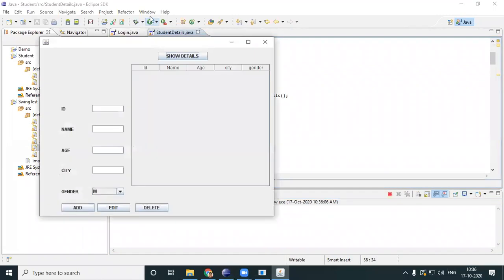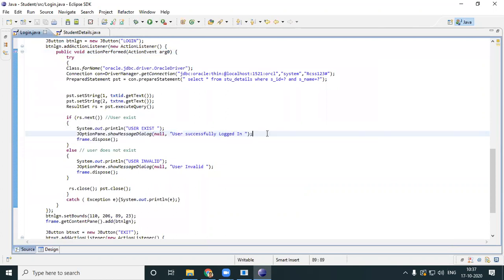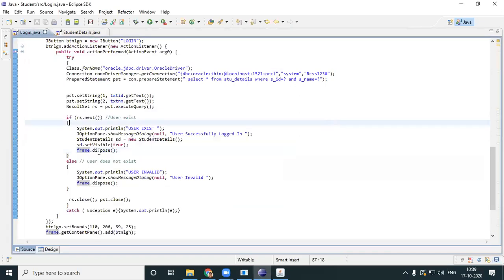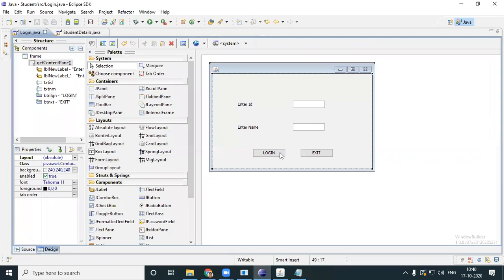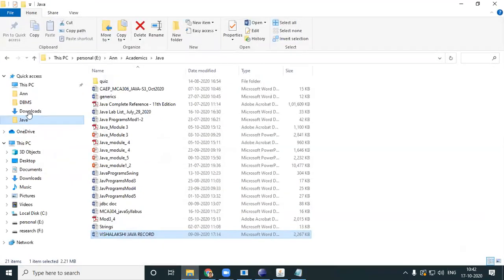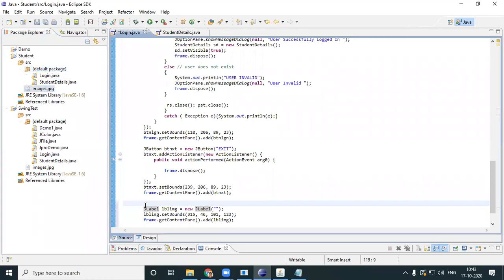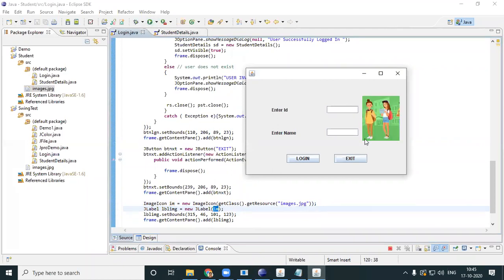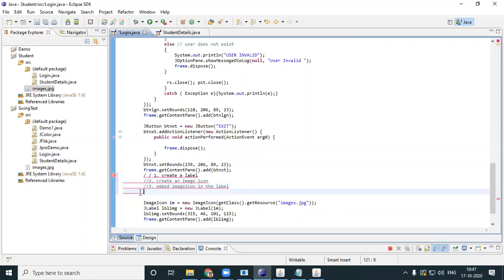Java Swing Connecting Forms, Adding Image and Background to forms